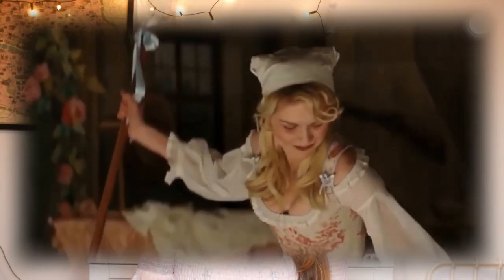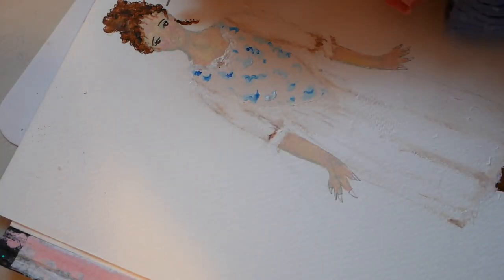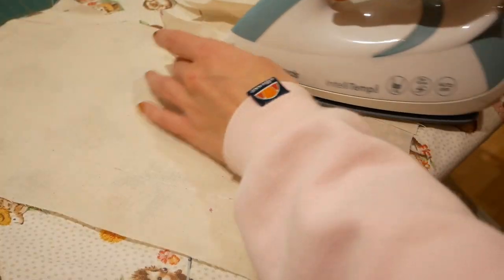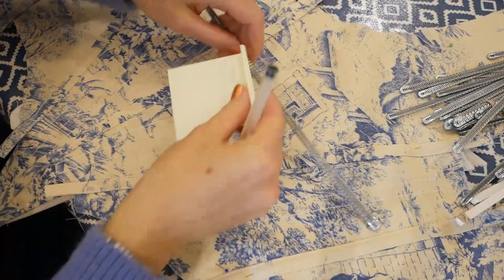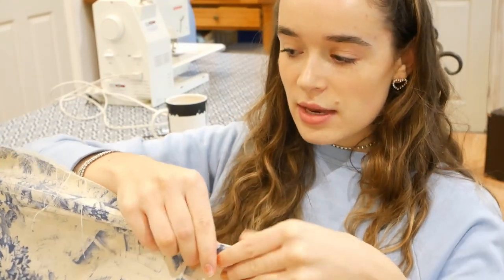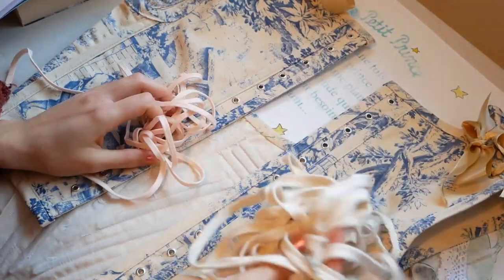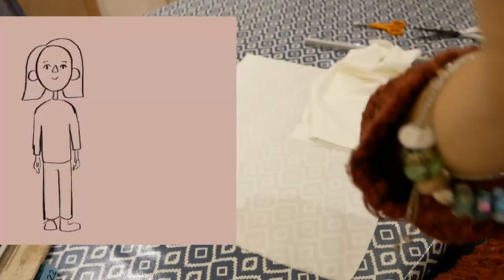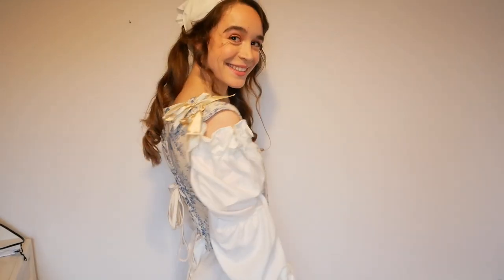Making Marie Antoinette's CORSET + chemise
Making Marie Antoinette's corset and chemise (from the milkmaid scene) using the 1760s corset pattern from Mandy Barrington's 'Stays and Corsets'.

This look is inspired by Sophia Coppola's film 'Marie Antionette' but the corset pattern is legit from the 1760s!